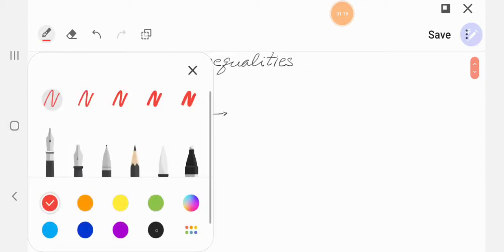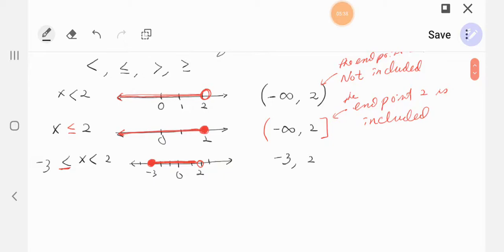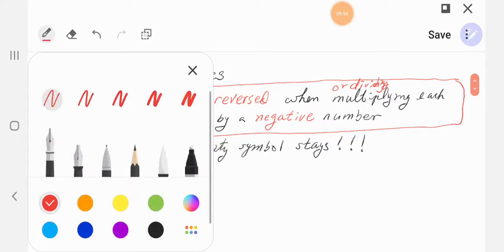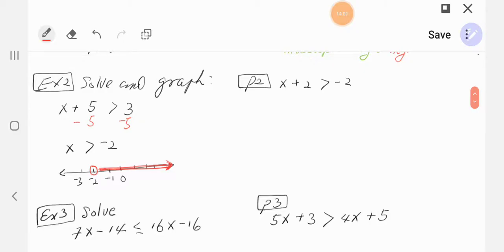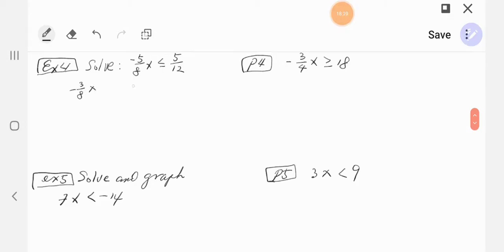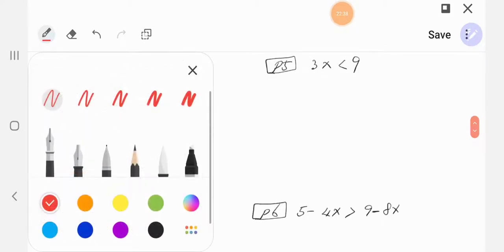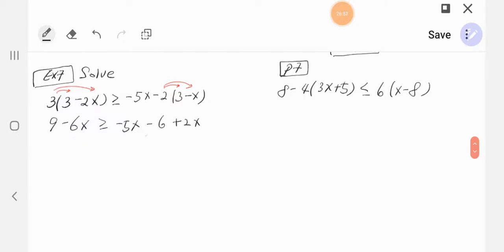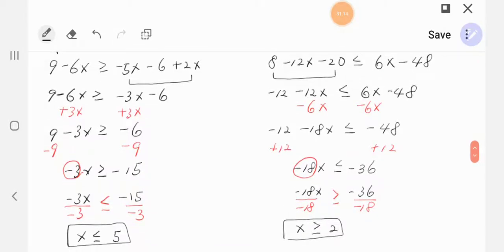MA91 8ED Ch3 4